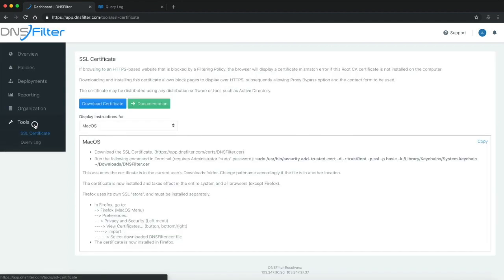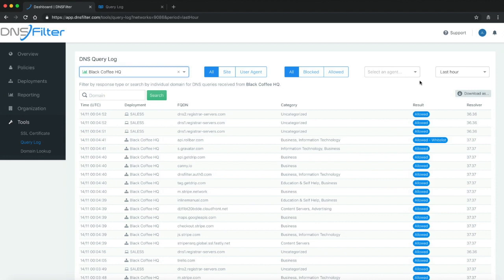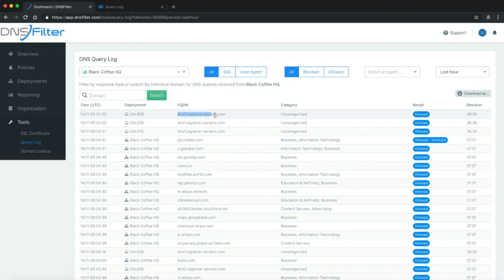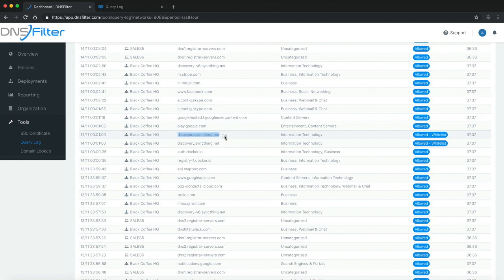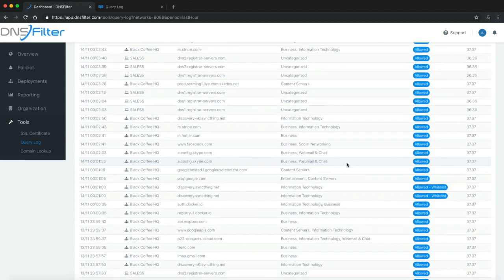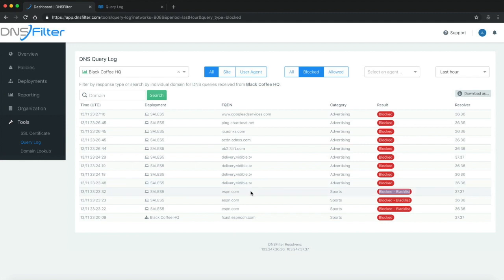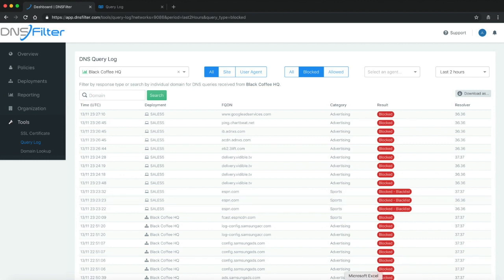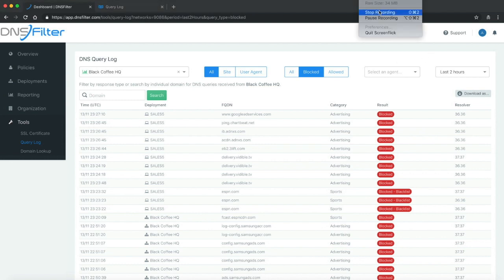Using the Query Log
Using the Query Log Tool.
DNSFilter is a cloud-based, AI-driven, threat and content filter.